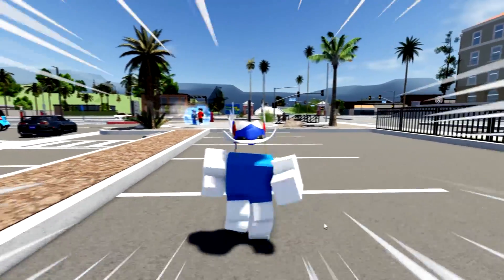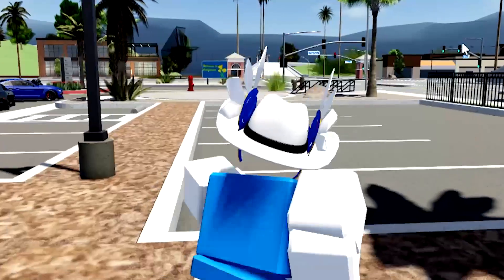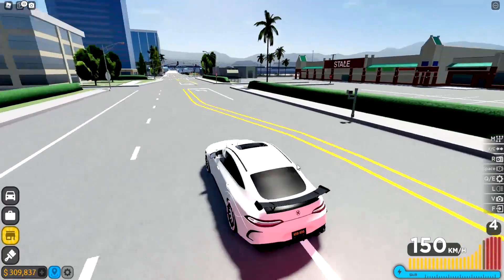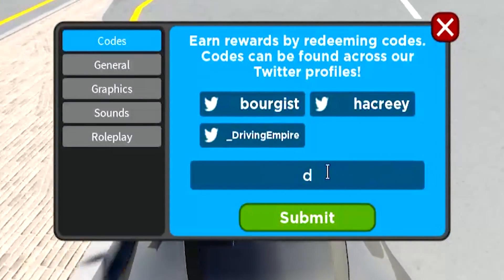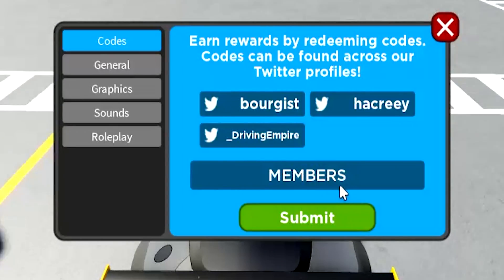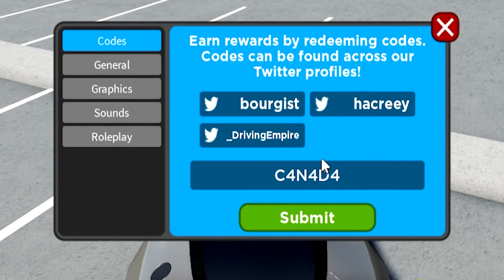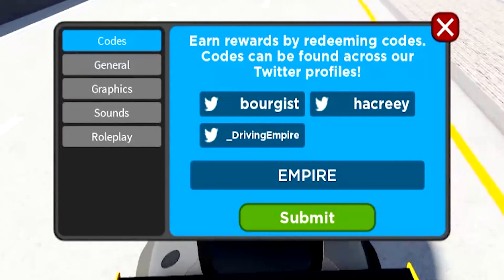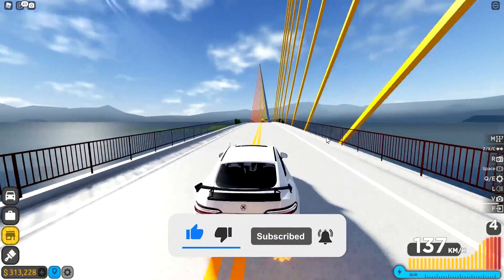DRIVING EMPIRE CODES! *NEW* ALL WORKING CODES FOR DRIVING EMPIRE ROBLOX 2022!